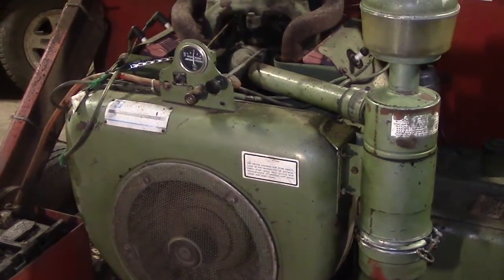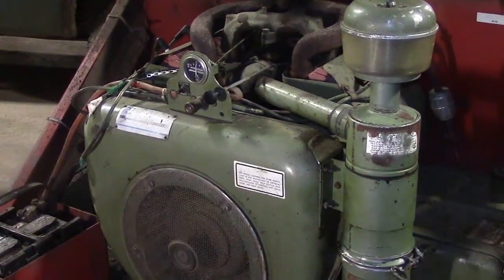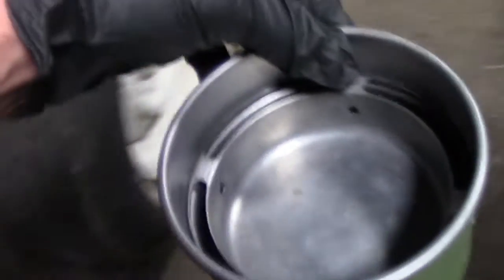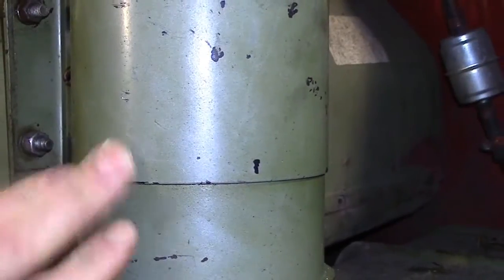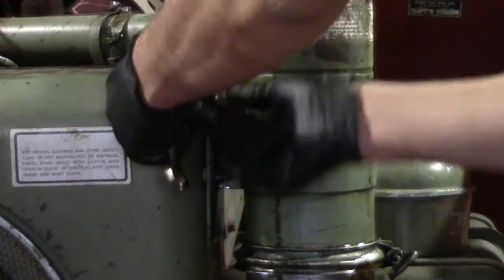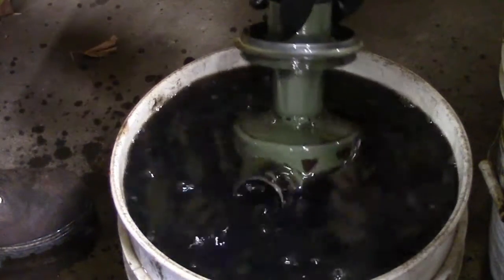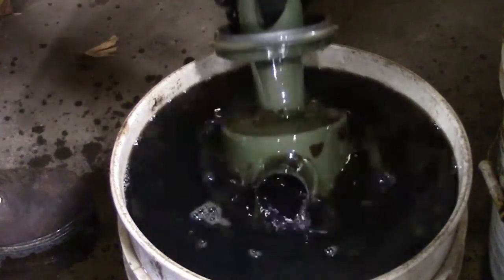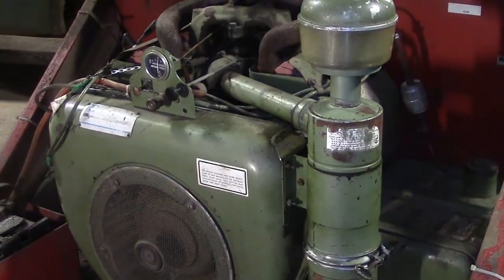How to Clean Oil Bath Air Filter on Industrial Wisconsin VH4D Engine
This engine wasn't running at all because the air filter was clogged with debris. I show how to clean this air filter so it will work great again. The multistage oil bath air filter on this engine keeps both large and small debris out of the engine, and if properly cleaned and renewed periodically should never have to be replaced. The engine is a Wisconsin Motors VH4D. Full specs, repair manual and parts breakdowns for this engine are